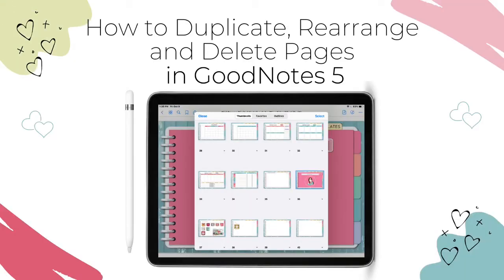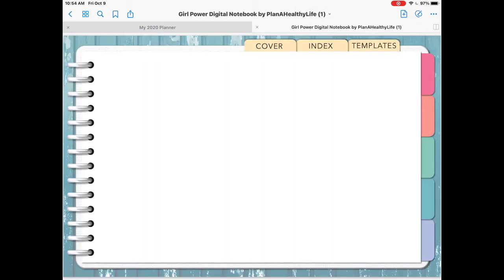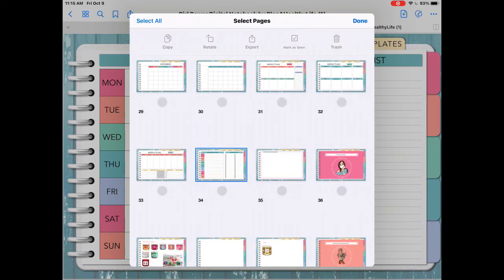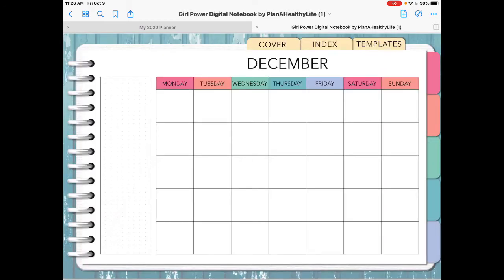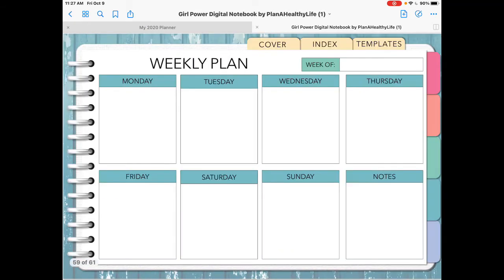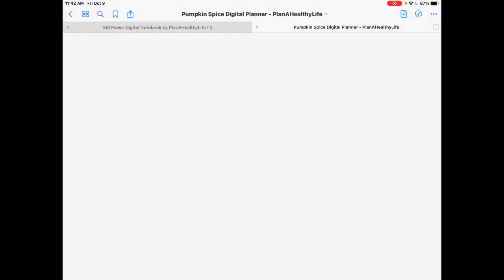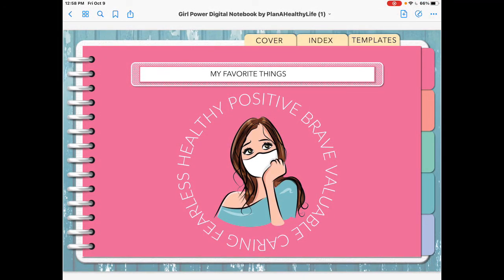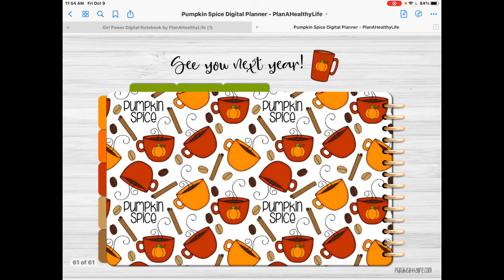How to Duplicate, Rearrange, Delete and Restore Pages in GoodNotes 5 | Digital Planning Tutorial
One of the benefits of digital planning is the ability to easily add, duplicate and rearrange pages inside of GoodNotes 5.  Knowing how to customize your planner by copying and moving pages is critically important.

Timestamps:
0:51A quick and easy method to duplicate a page in Goodnotes
1:42 How to duplicate specific pages from a Templates section in a digital planner
3:51 How to duplicate multiple pages at one time
5:56 How to copy pages from one digital planner to another
8:18 How to rearrange pages in your digital planner
9:12 How to delete pages
9:52 How to restore pages you may have accidentally deleted

THE SUPPLIES I AM USING:
- Girl Power Digital Notebook
- Pumpkin Spice Digital Notebook
- My iPad Pro 10.5 inch. (This is a more recent iPad for digital planning
- Apple Pencil
- Apple Pencil pink case cover